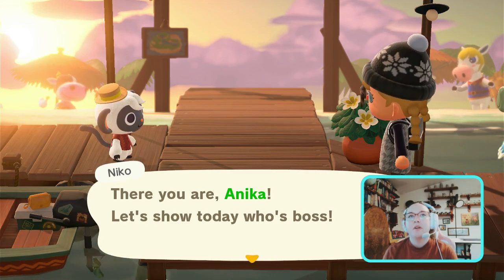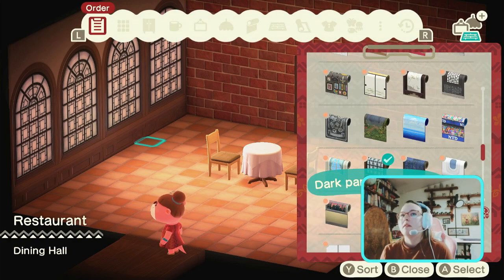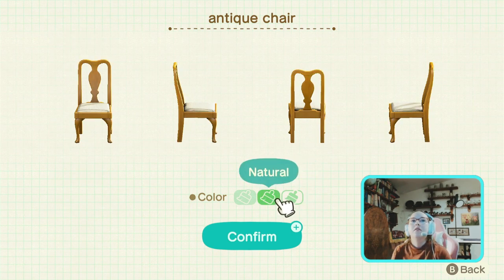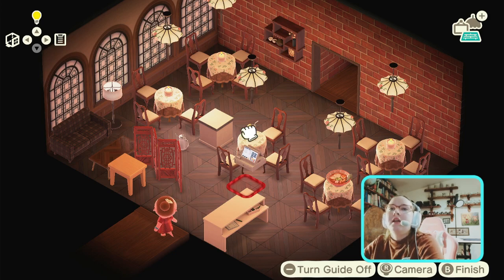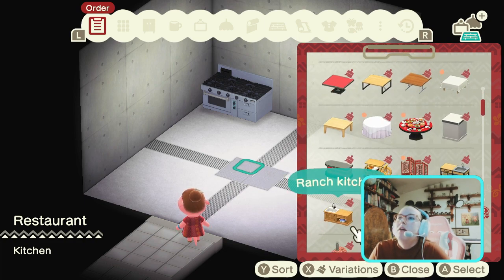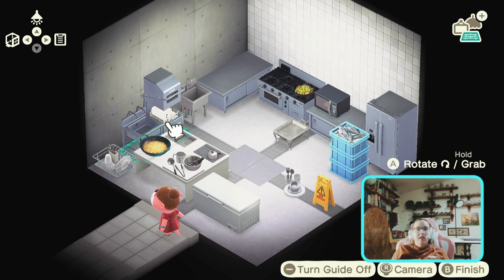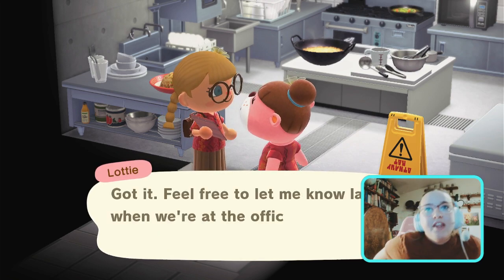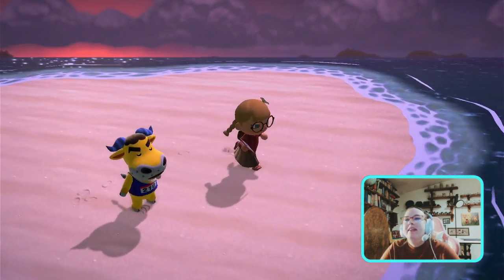Let's Build a Restaurant in Happy Home Paradise | Animal Crossing: New Horizons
Today I designed a two room restaurant in the Happy Home Paradise expansion! This was super fun, and I am so happy with how it turned out!